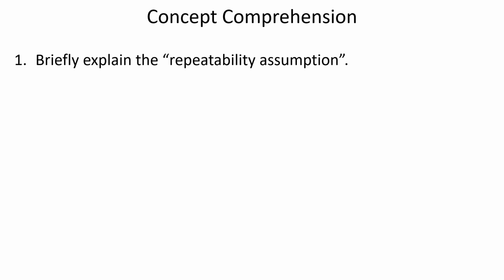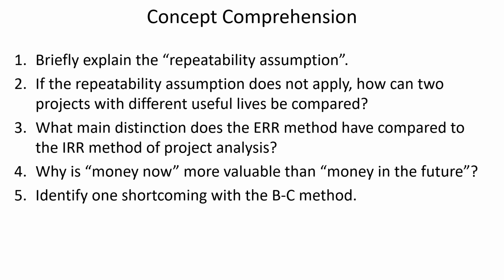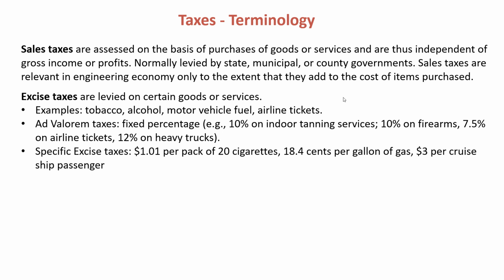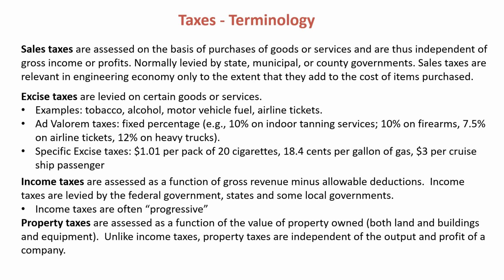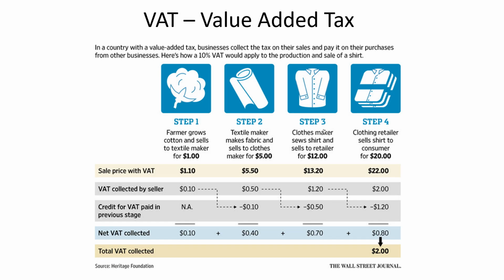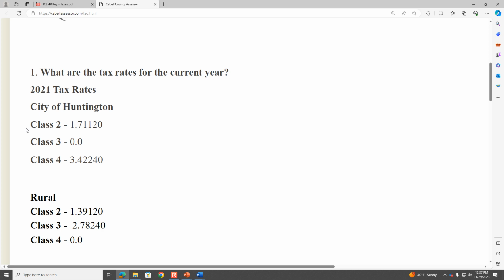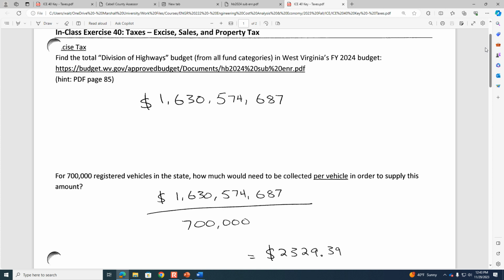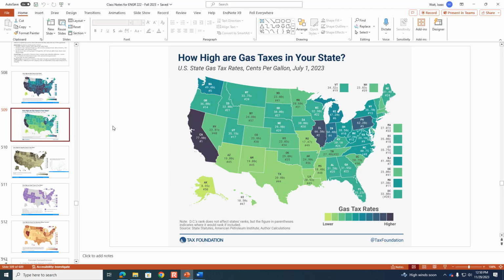Taxes: Sales, Excise, Property - ENGR 222, Class 40 (29 Nov 2023)